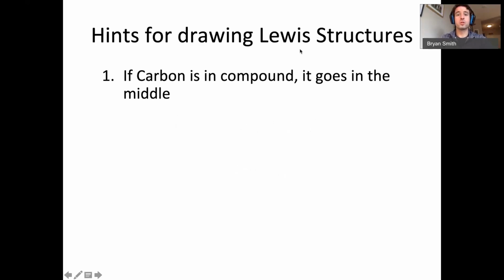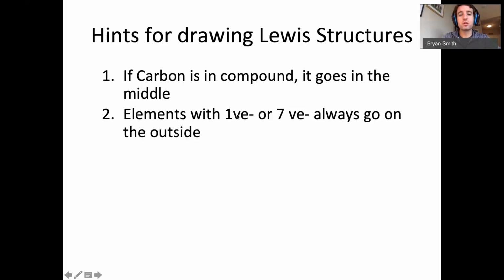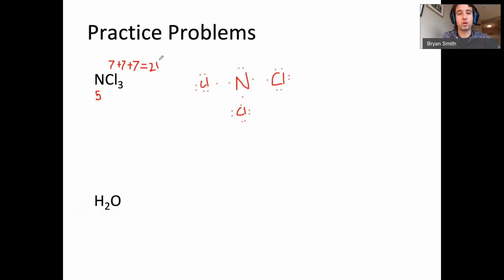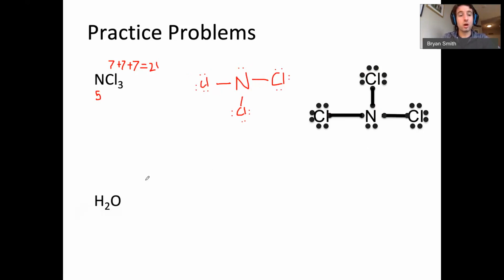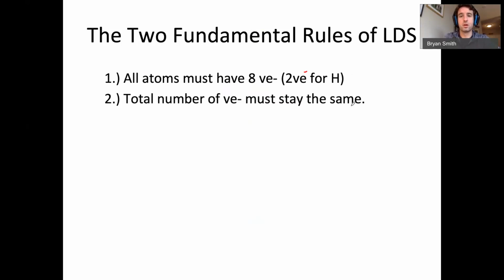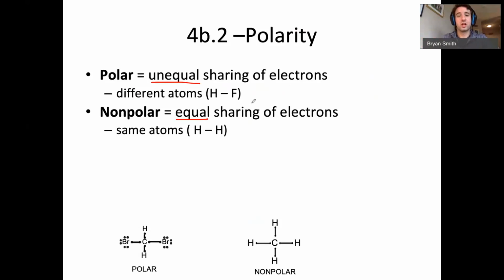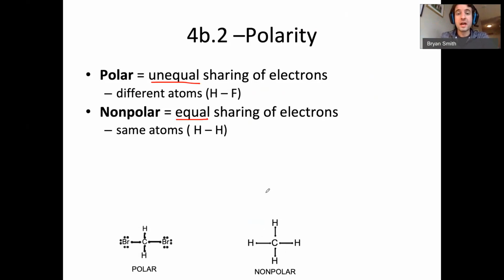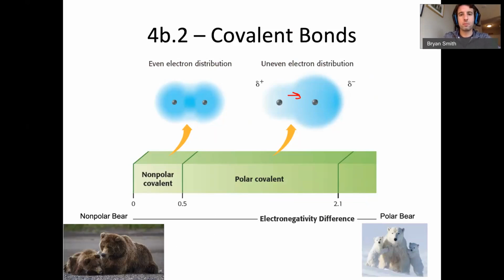Chemistry Notes 3.2 Day2 Polarity LDS